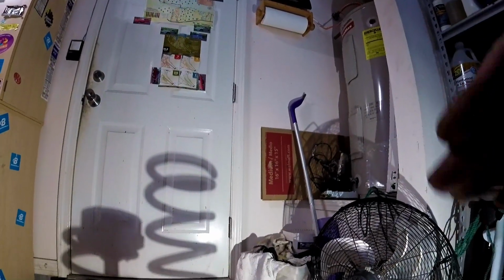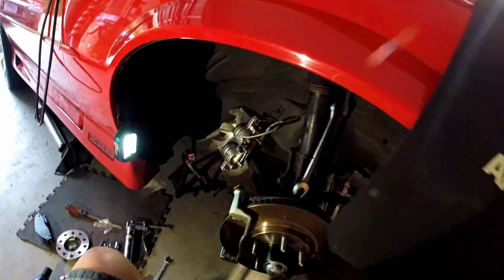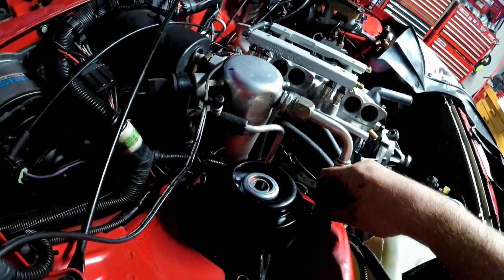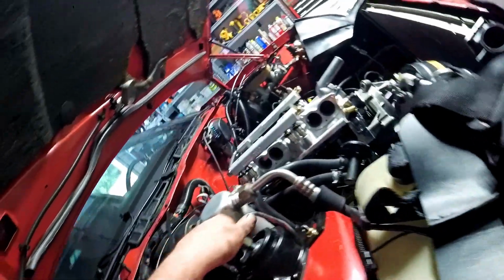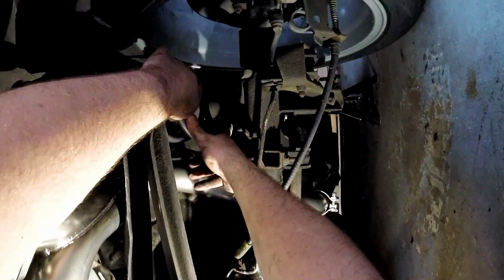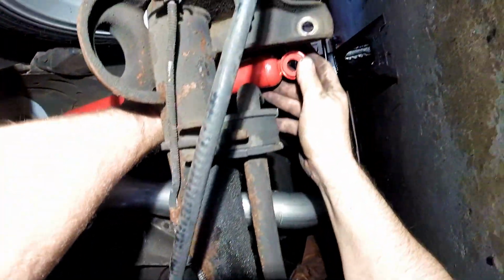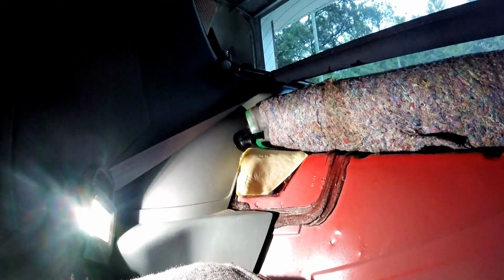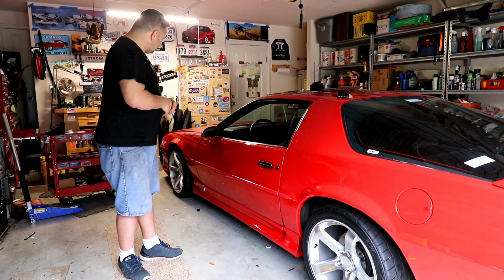LOWERING MY THIRD GEN CAMARO PROJECTZ28 NEW SHOCKS STRUTS SPRINGS STRUT BEARINGS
vlog 00 7  Strut, shock, spring, bearing plate installation. Few modifications make such a drastic change in the look as suspension changes. I used the ground jacks by ground force for its adjust ability. Is it too low? Is it low enough?